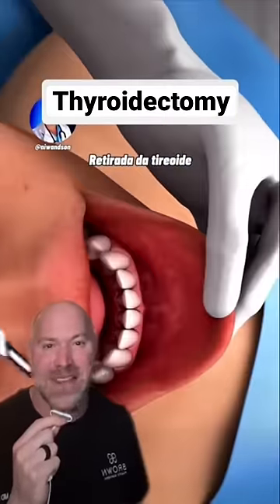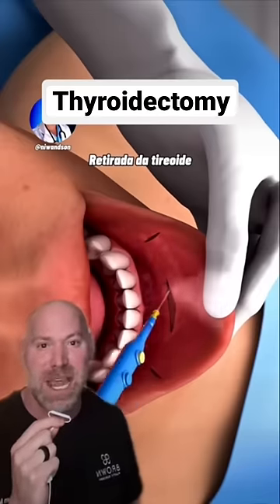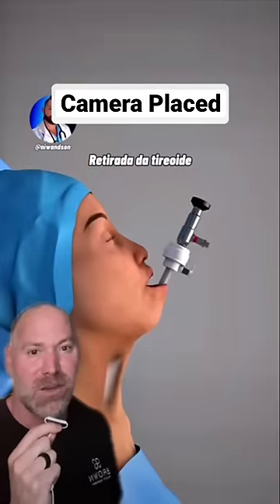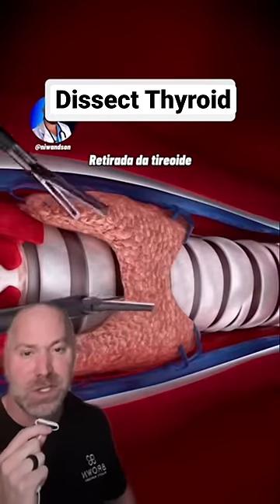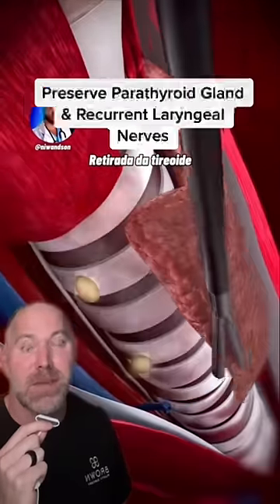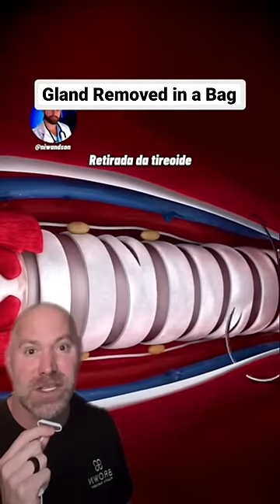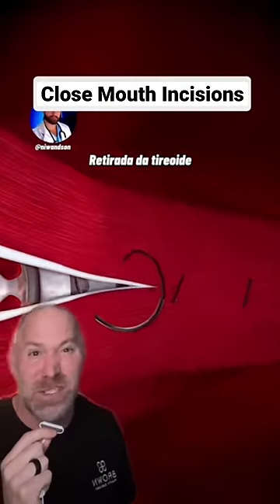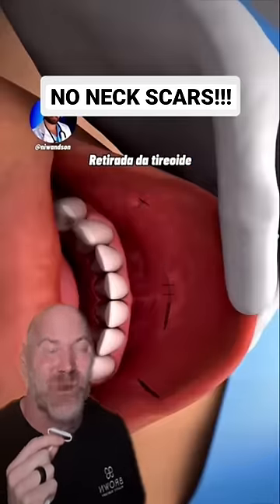Pulling a Thyroid Out of Your Mouth 😱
Doctor Ricky Brown breaks down this awesome educational clip of a thyroidectomy which is now done through a novel method that lets a surgeon pull the thyroid directly out of your mouth without the need for any neck incisions or scars.